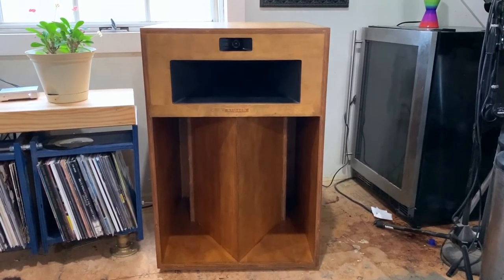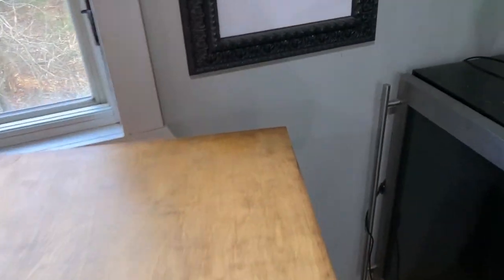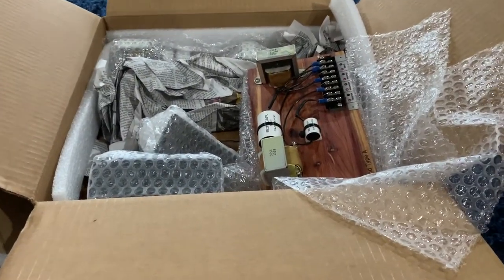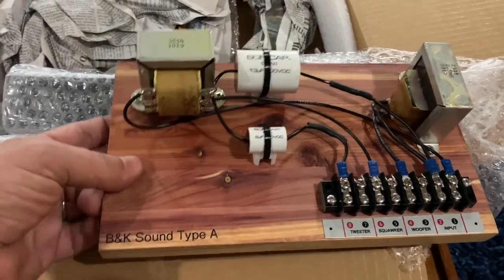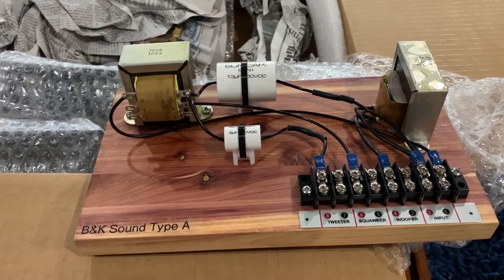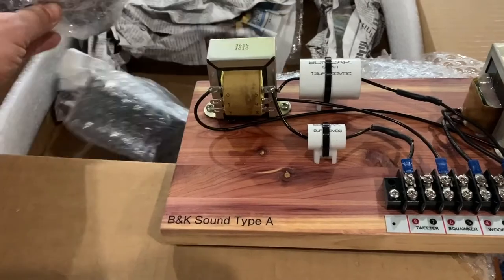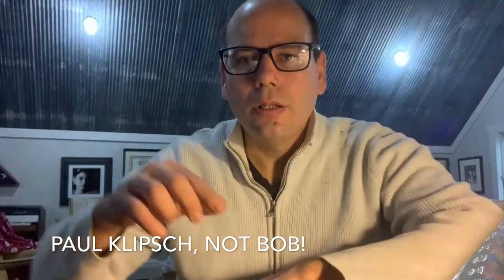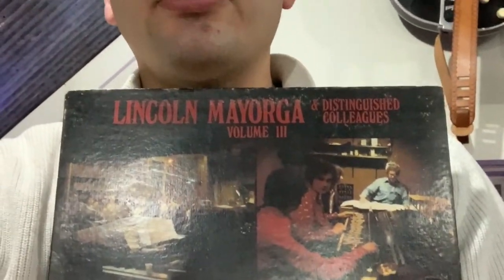How to get a $12,000 pair of Klipsch La Scalas for only $2,700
A new pair of Klipsch La Scalas are $12,000 new.  The design of the cabinet has not changed since Paul Klipsch introduced them in the 1960's.  This means that a used pair can be updated to sound as good, or even better, than a new pair.
Bob Crites is the Klipsch guru.  He makes replacement crossover and updated speaker components for Heritage Klipsch Speakers.  With his guidance I was able to replace the crossovers, tweeters and mid range diaphragms.  To my ears, the La Scalas now sound better than the new ones being sold by Klipsch for Buccu Money!